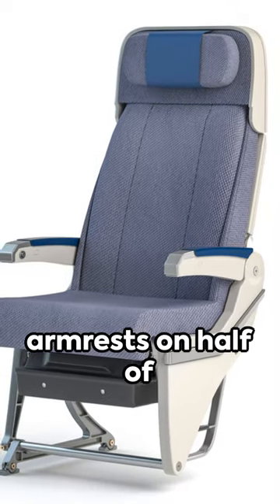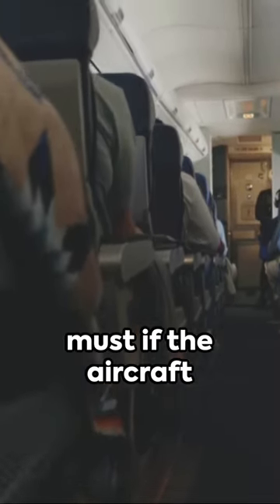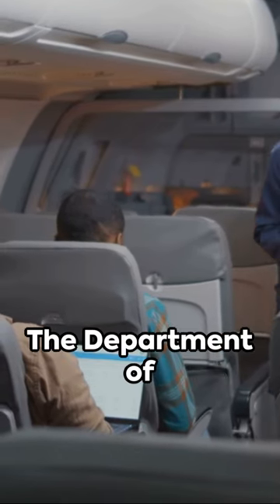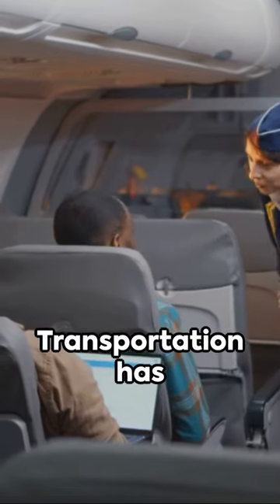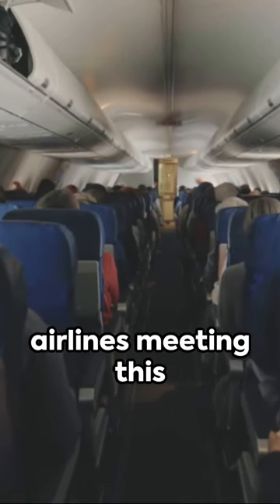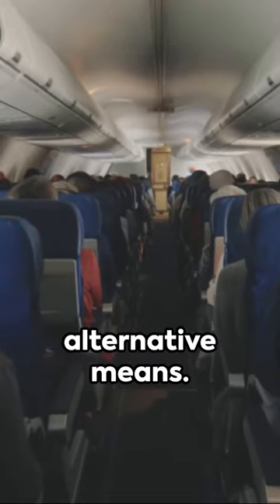Airline Accessibility Know Your Rights in 2024!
🛫 Discover the latest in airline accessibility rights in our newest video! From new regulations mandating accessible features in aircraft to priority stowage for wheelchairs, we cover all you need to know to travel comfortably.

Find out how airlines are meeting these requirements and what it means for you.